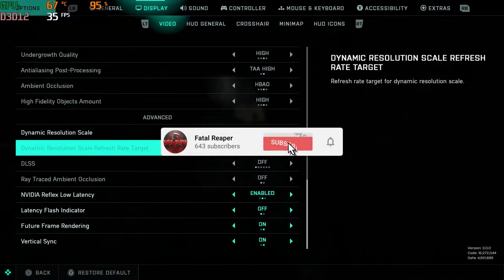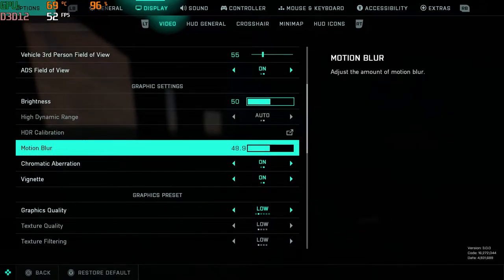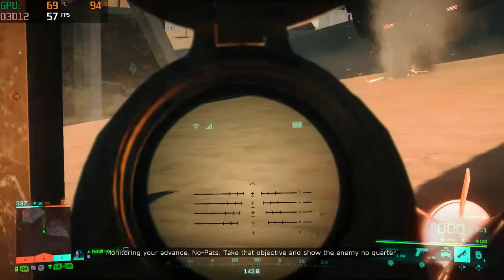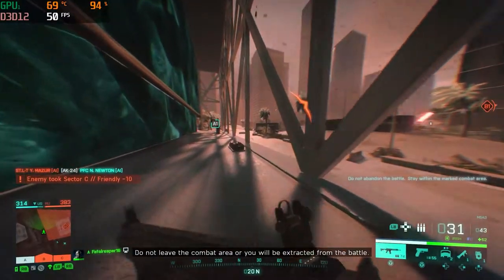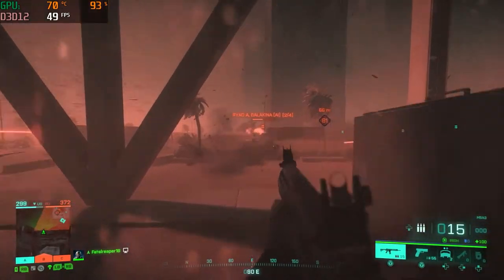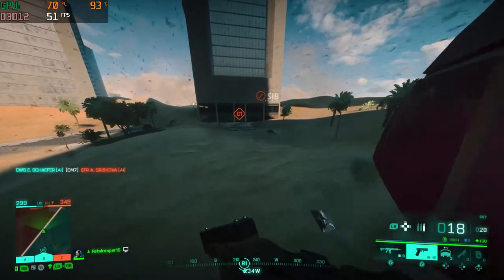Hp Pavilion Gaming laptop | GTX 1650 | i5 9300 CPU | Battlefield 2042 Test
In this video Im testing Battlefeild 2042 on the hp pavilion gaming laptop!
on low settings

8GB RAM Upgrade

8GB RAM Upgrade

2070 Super Graphics Card

Ryzen 3800x